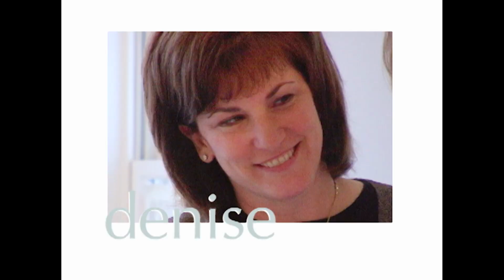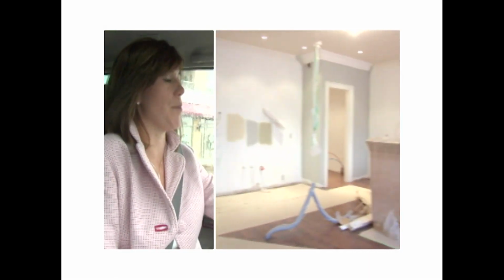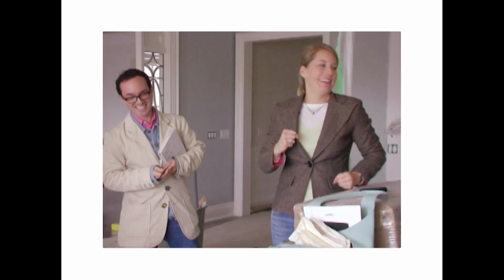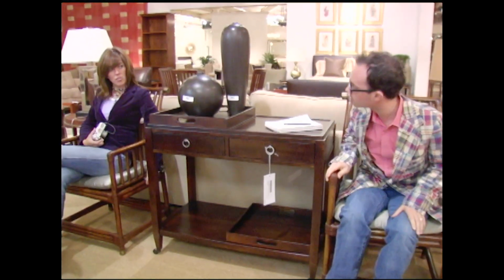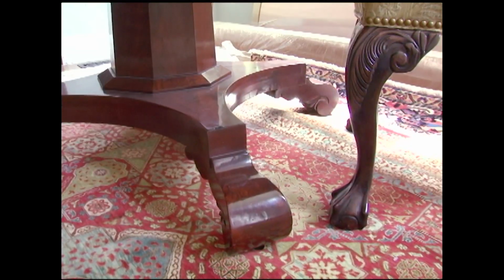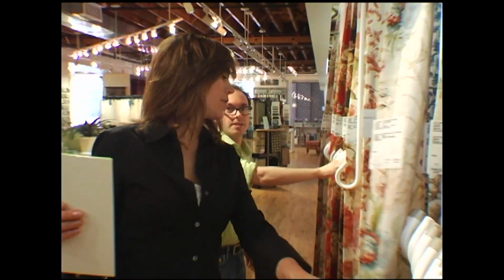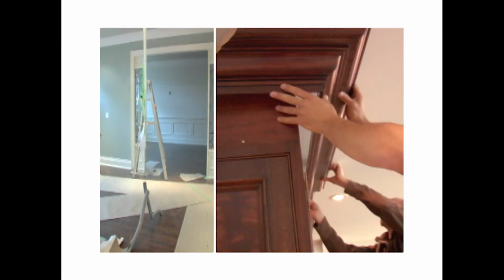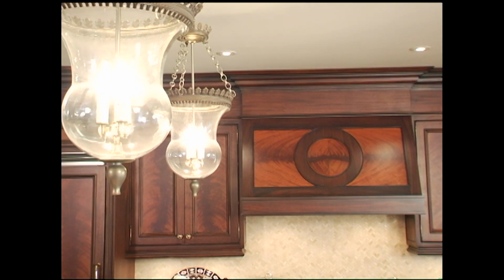Renovating A Stunning Open Plan Kitchen With A Homely Theme | Design Inc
Denise wants an open-plan kitchen to complete her dream home. Denise wants the kitchen to look like it’s been there for over 100 years, despite the property being a new-build. As if this wasn’t hard enough, Sarah Richardson has the additional task of this being the most extensive kitchen she’s decorated to date. Can Sarah utilise this gorgeous open-plan space? Or will her biggest challenge be her biggest downfall?